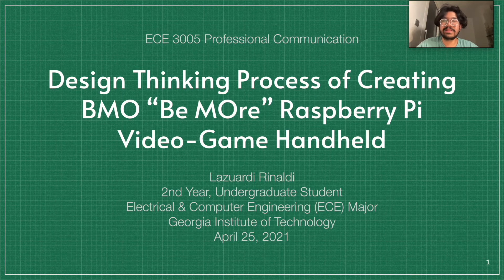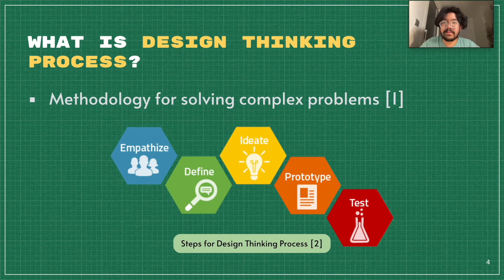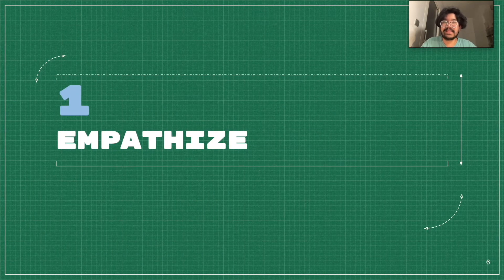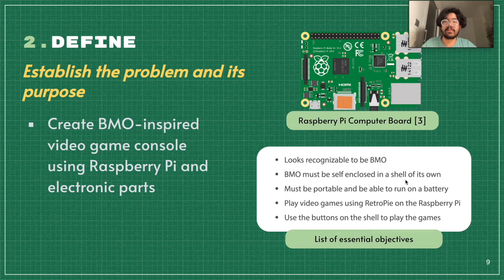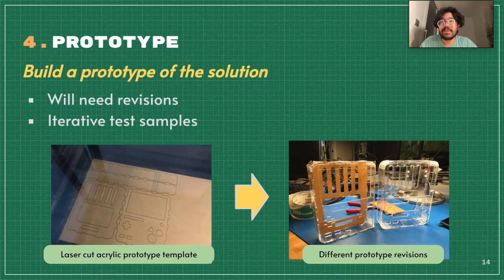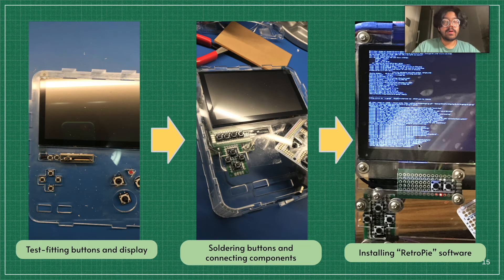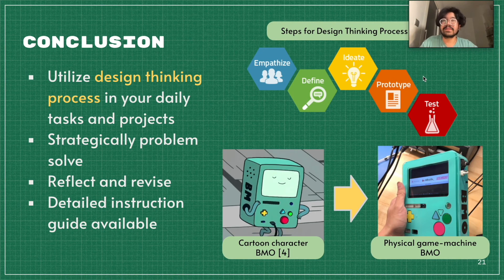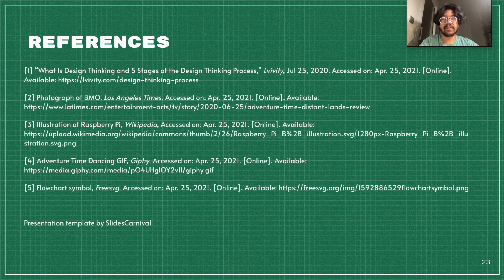Design Thinking Process of BMO "Be MOre" Raspberry Pi Retro Game Handheld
This presentation showcases how I used the design thinking process in creating a Raspberry Pi retro video game console that looks like BMO, short for "Be MOre", an robot buddy character from the TV show, Adventure Time.

A more detailed and open ended instruction guide on creating a BMO for yourself is available in this Instructables link: